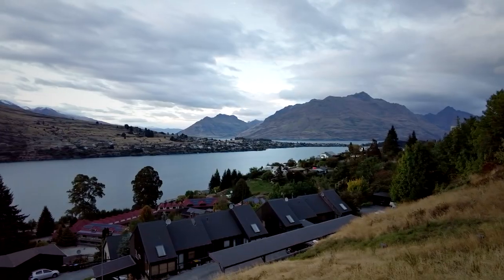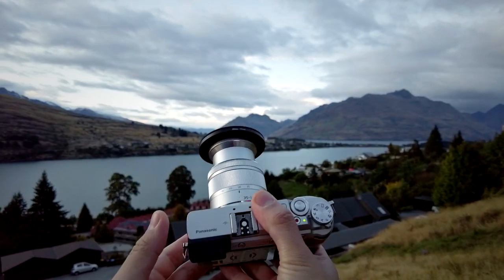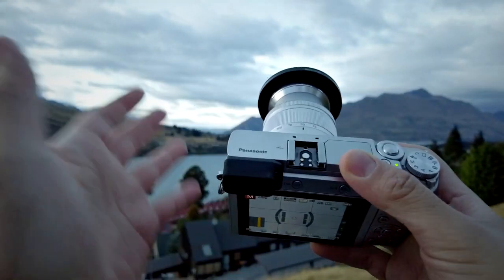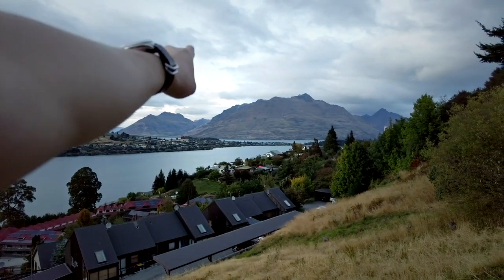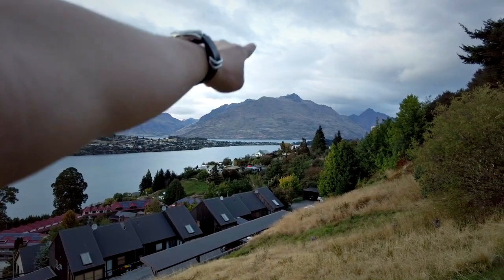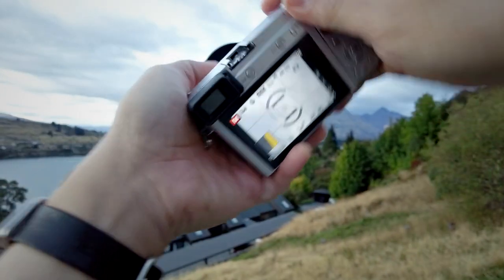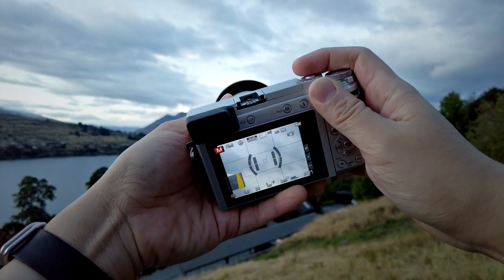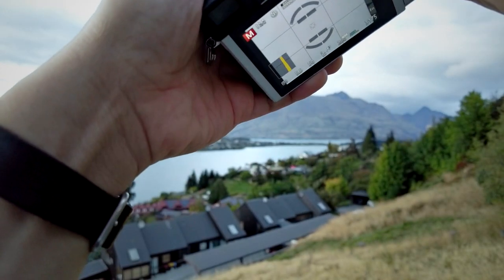New Zealand Travel Photography Vlog feat. Micro Four Thirds - Queenstown, TSS Earnslaw, Gondola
Today I'm sharing my travel photography vlog in New Zealand. We visited Queenstown during this time and photographed at some location around Queenstown such as the Lake Esplanade, TSS Earnslaw steam ship, Gondola Skyline, and some other locations around the area. I shot all the pictures using Micro Four Thirds cameras(Panasonic Lumix G85 and GX85).

00:00 Start and Introduction
01:22 Queenstown View
06:13 Lake Wakatipu Esplanade
07:22 TSS Earnslaw
09:20 Gondola Skyline